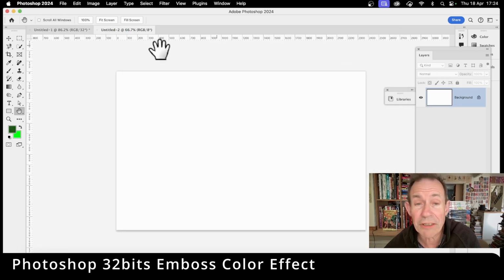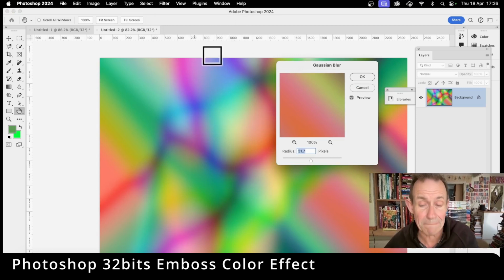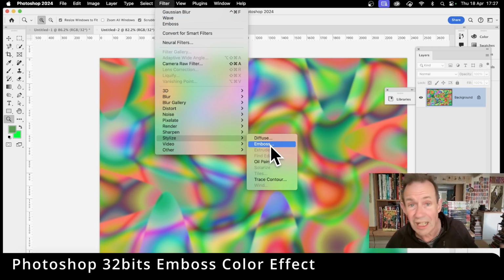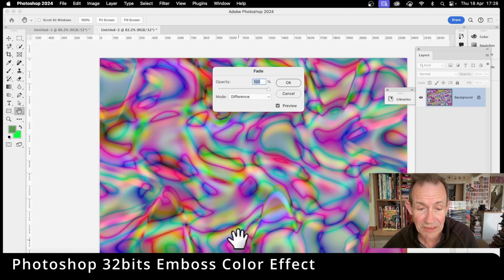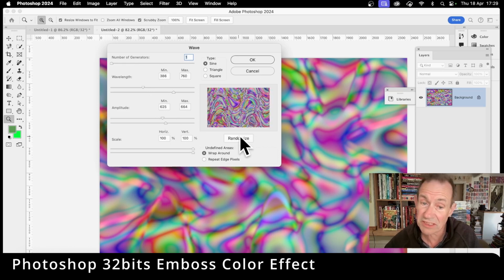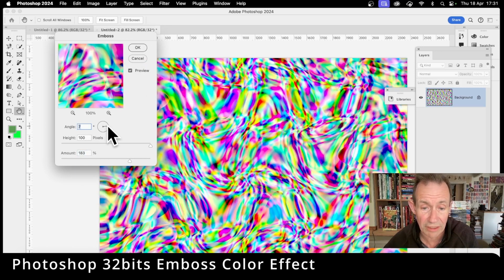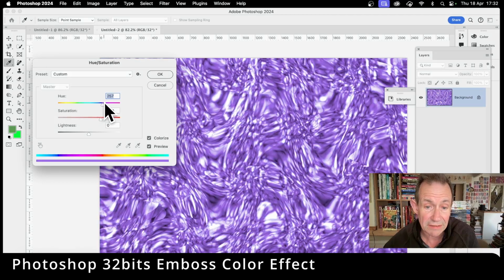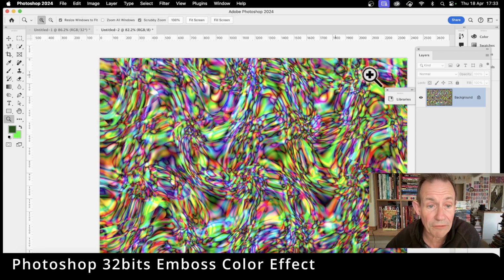How To Add Color Prism Effect In Photoshop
How to create all kinds of amazing gradients / color designs using 32bits color mode in Photoshop with emboss filter and wave filter